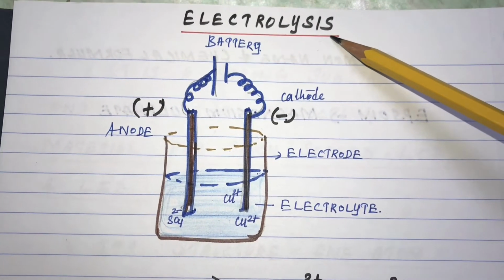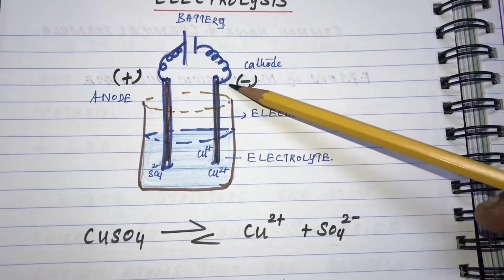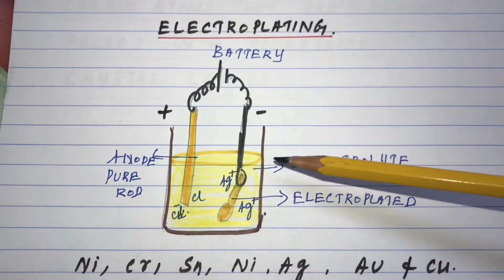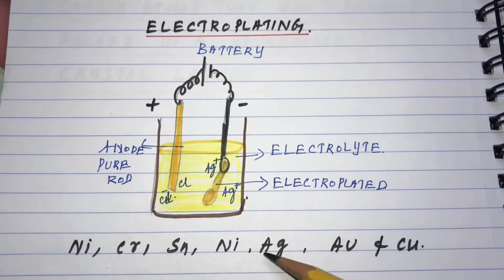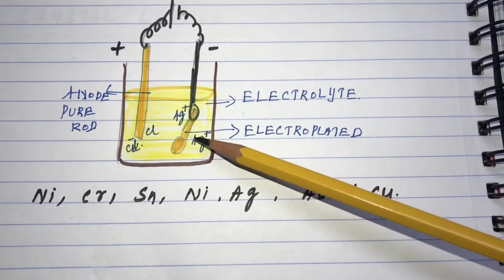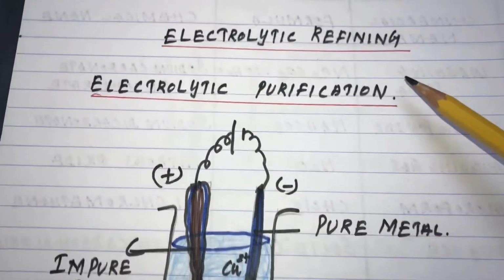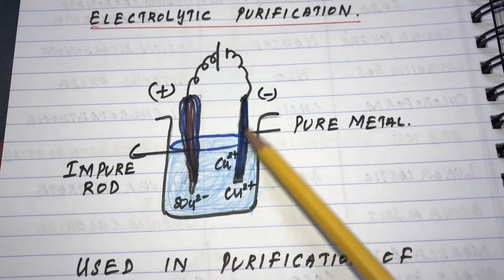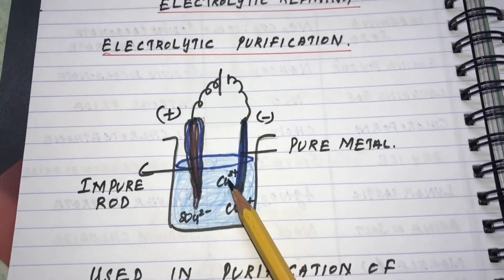Electrolysis, electroplating and electrolytic refining| general science for all service commission